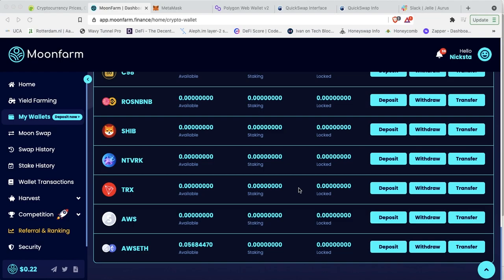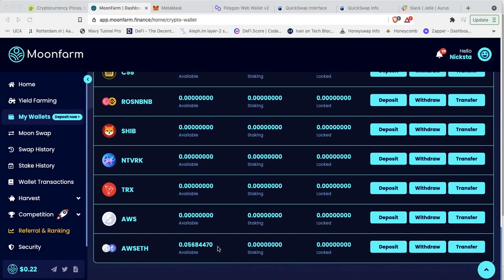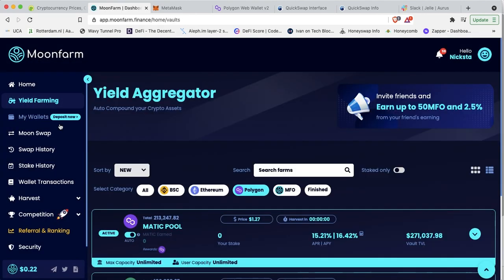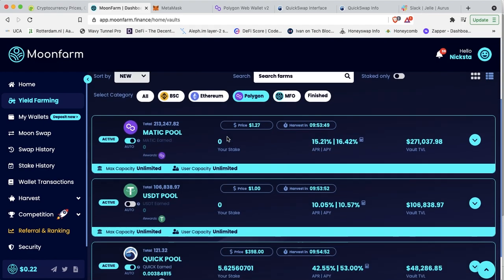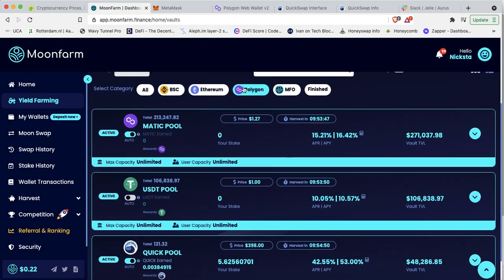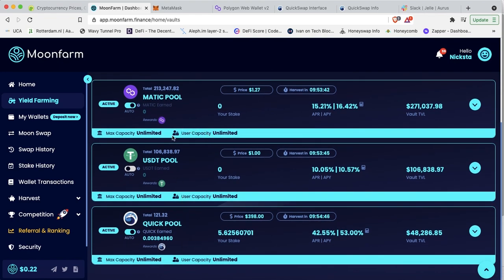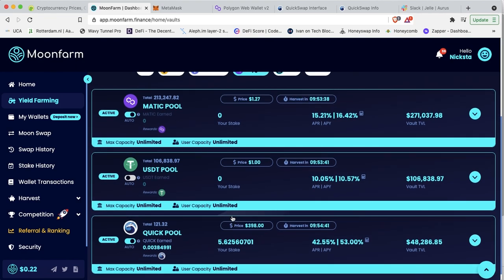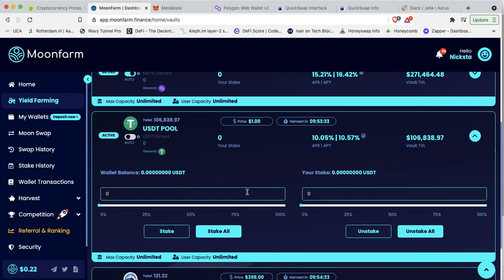4. Yield Farming on Moonfarm - Moonfarm staking tutorial [AWS/ETH]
Moonfarm allows users to earn yield on Aurus tokens by providing liquidity on Quickswap exchange. To begin yield farming (AWS/ETH) on Moonfarm you need AWS, ETH and a small amount of MATIC in your Metamask wallet on the Polygon Network.

You can buy these tokens on Moonfarm using Moon Swap (or CEX.IO) and withdraw them directly onto the Poygon Network to your MetaMask wallet.

Get your LP token by adding liquidity to the AWS/ETH pool on Quickswap.

Stake your LP token on Moonfarm to earn AWX!

0. Bridging to Polygon (if you already have the tokens)
1. Buying AurusSILVER (AWS)
2. Adding Liquidity to Quickswap
3. Sending LP token to Moonfarm
4. Yield Farming on Moonfarm